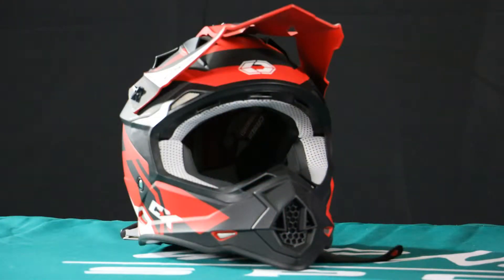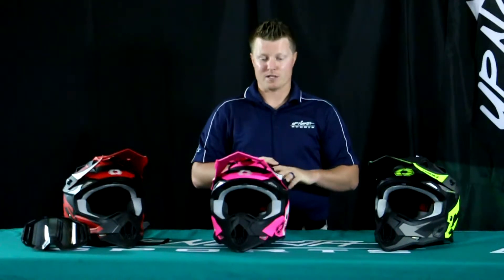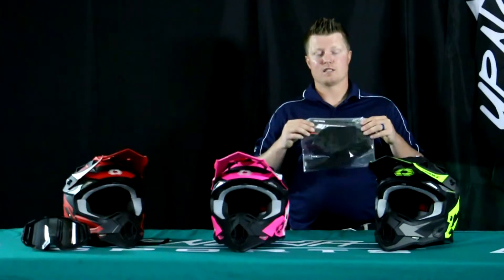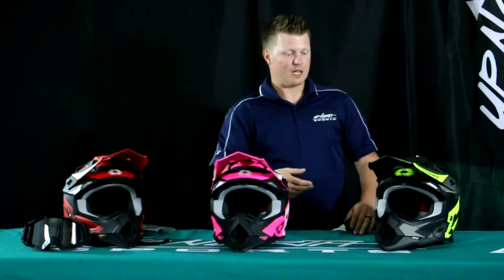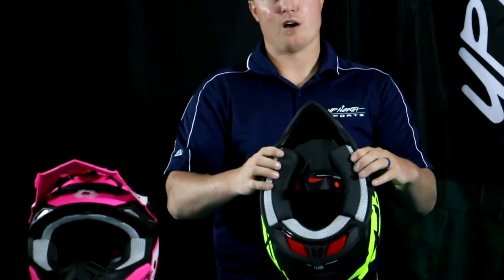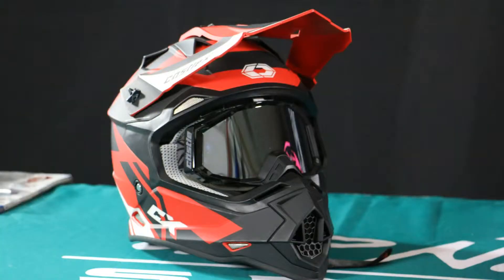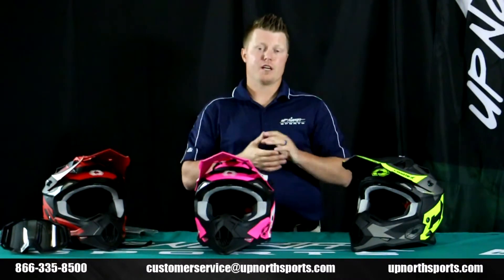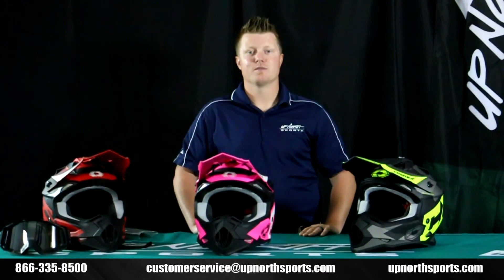Castle X MX Mode Flo Helmet (2020)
Links to products:
Adult---

Main Features:
Aerodynamic, modern shell created with CAD technology
Advanced polycarbonate composite injection molding shell
Multi-density EPS liner including placement in chin bar laterals
Removable and washable interior
Liner wicks perspiration and is hypoallergenic and antibacterial
Eyeglass friendly cheek pads
Large eyeport allows comfortable fitment of most goggles
Quick release chin strap buckle system offers micro adjustments for secure comfort
Ventilation system allows air to easily flow front to back
Ventilation remove excess heat and moisture
Optional breath box sold separately